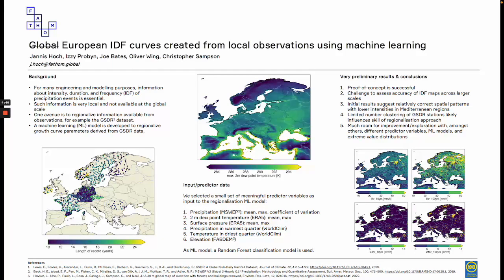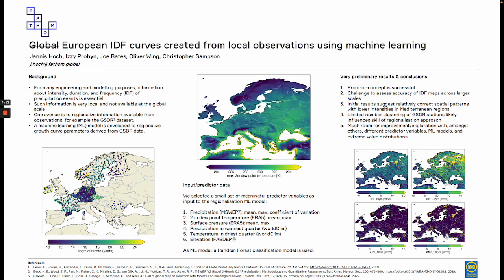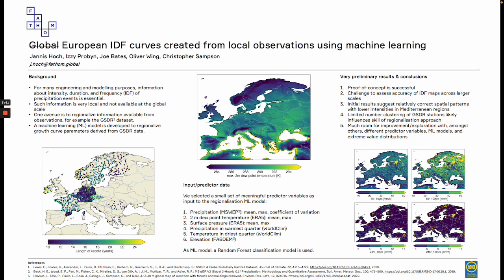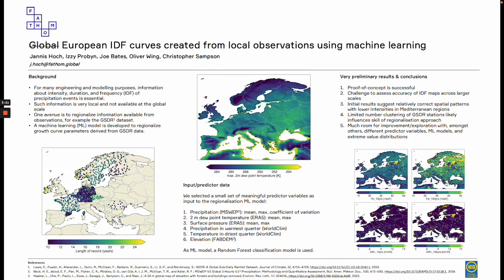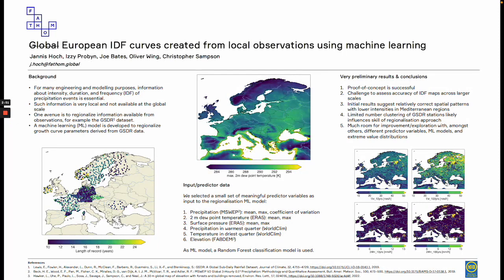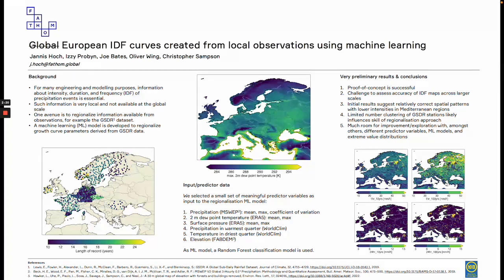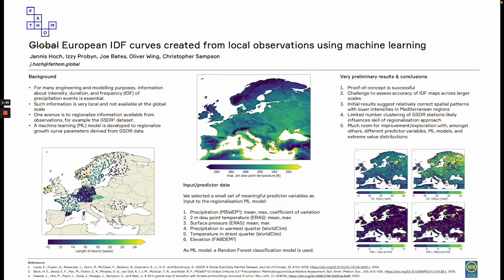European IDF curves created from local observations using machine learning - Dr Jannis Hoch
Following on from EGU23, Fathom's experts walk us through their research in their own words.

Here, Dr Jannis Hoch explains his research into IDF curves using machine learning - with work from other Fathomers: Izzy Probyn, Joe Bates, Dr Oliver Wing and Dr Christoper Sampson.

To find out more and to read all our latest research papers, head